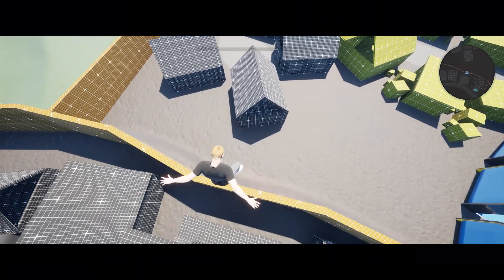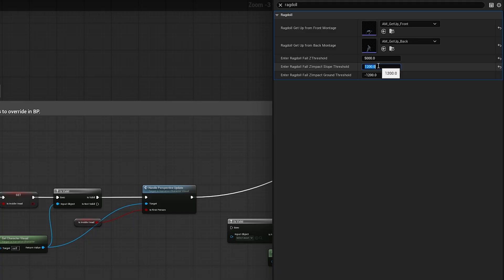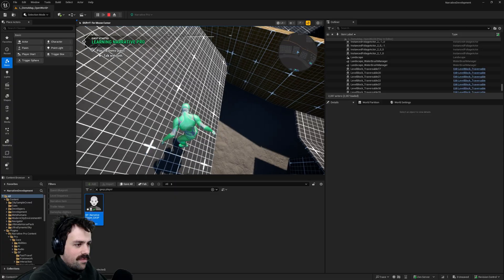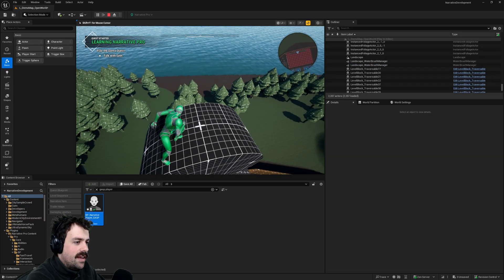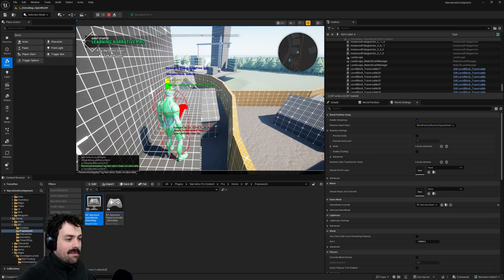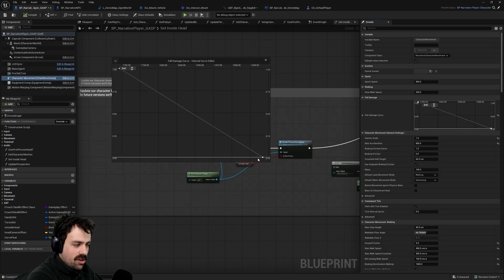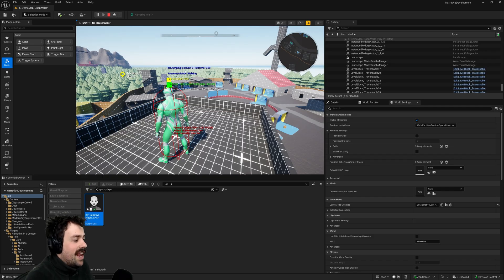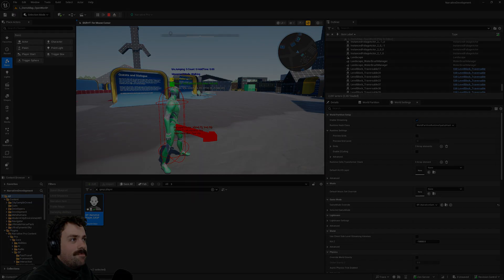Tutorial: Ragdolling In UE5 with Narrative Pro 2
Narrative Pro comes with an awesome Ragdolling and Fall Damage system - heres how to use them.